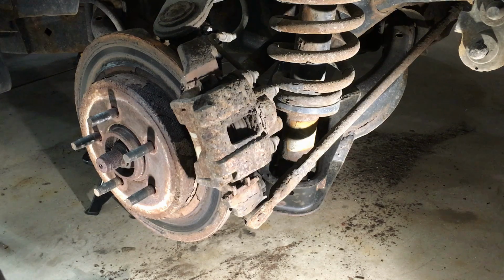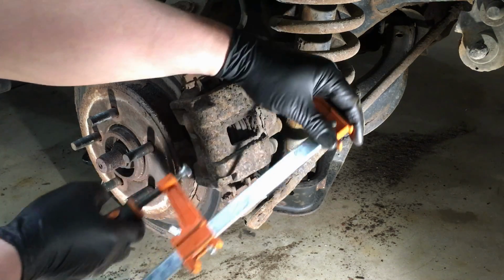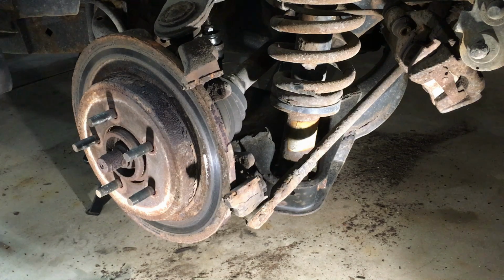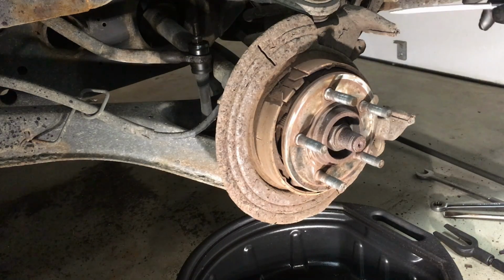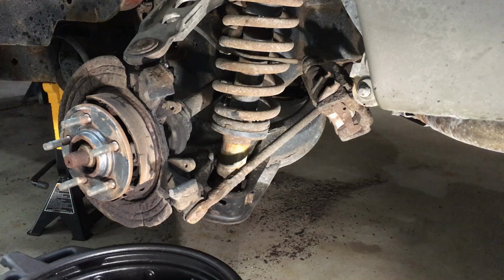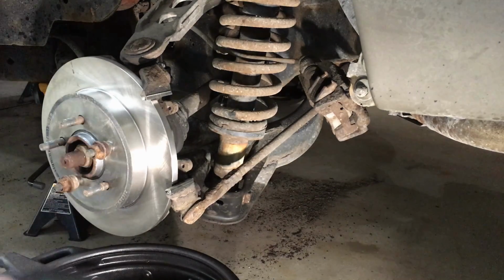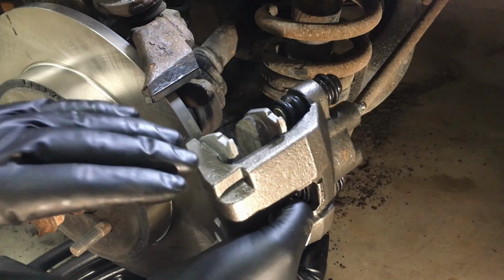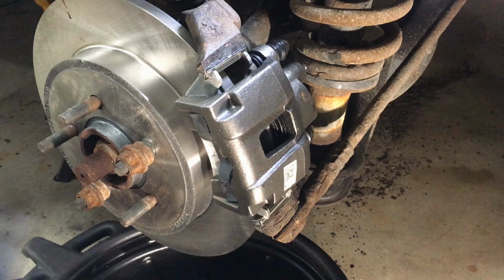2002-2010 Ford Explorer: Rear Brake Pads and Rotors Replacement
Come along as we show you how to fix your rear brakes on your Ford Explorer Quickly and Safely!

These are the Tools and Parts I recommend:
Rear Brake Pads:
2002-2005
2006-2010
Rear Brake Rotors-
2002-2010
Motorcraft Silicone Brake Grease
Nickel Anti-Seize

Torque Specs:
Caliper Guide Bolts- 24ft lbs
Wheel Lug Nuts- 100ft lbs